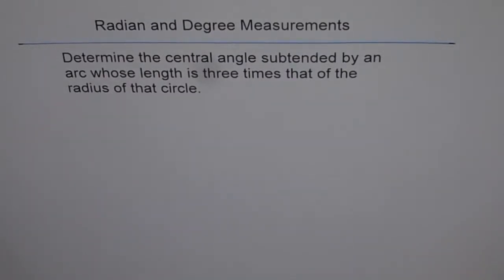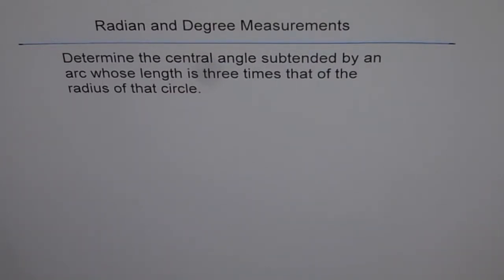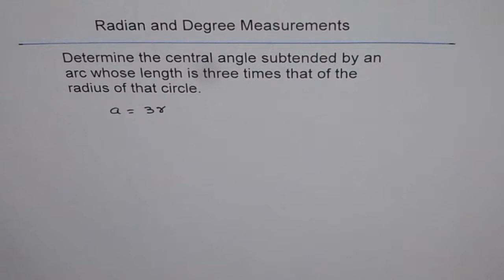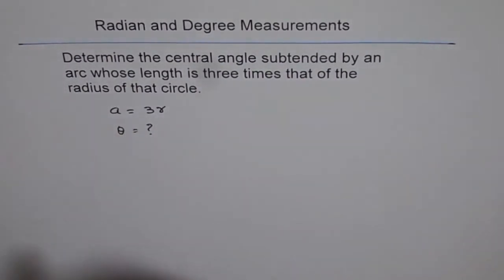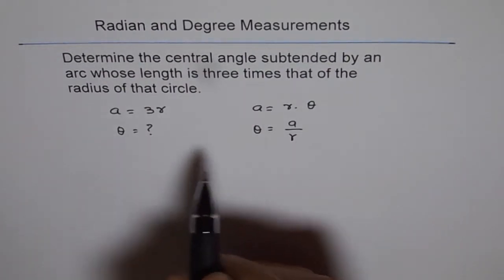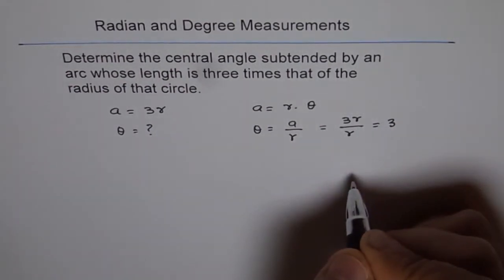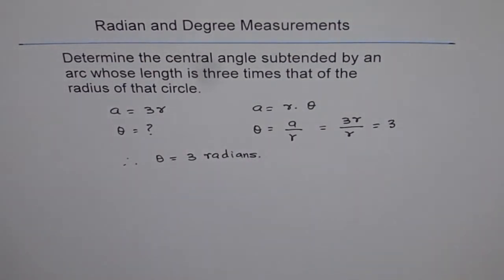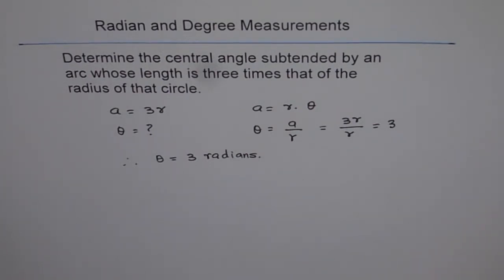Find Central Angle From Ratio of Arc and Radius Q9